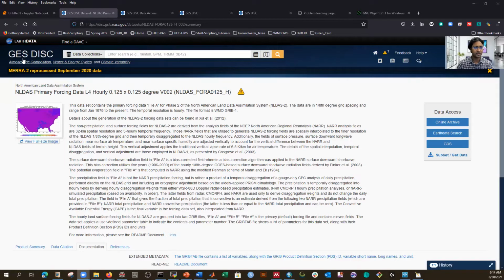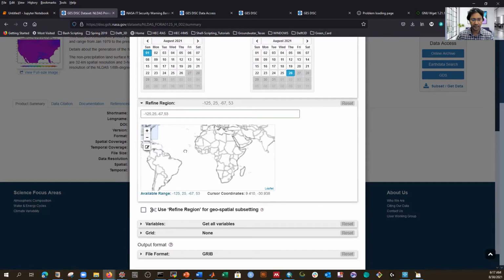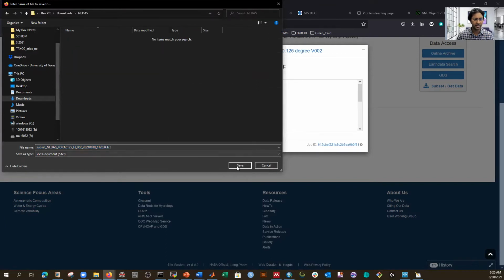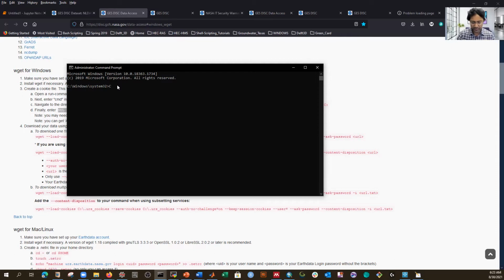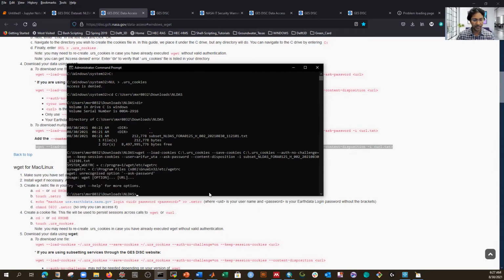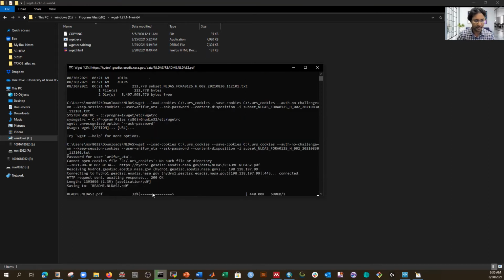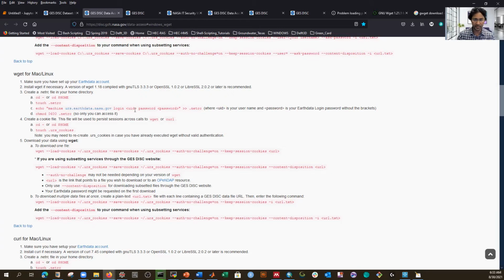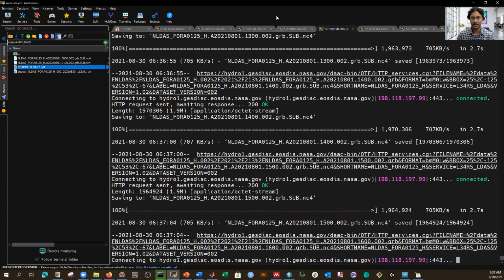How To Download NLDAS Rainfall Data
In this tutorial, I have demonstrated how to download NLDAS data on windows and Linux machines. The data archive and command to download the data are given below: